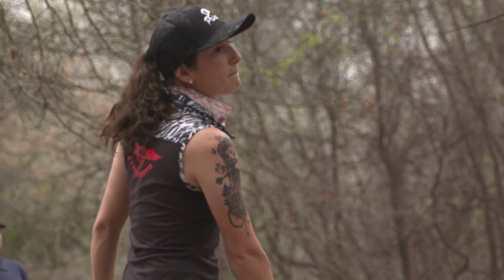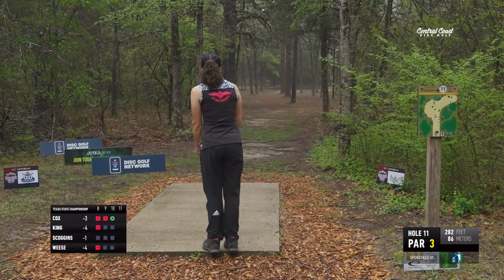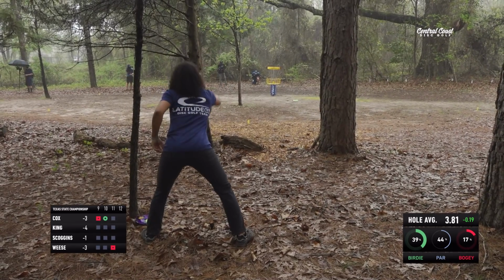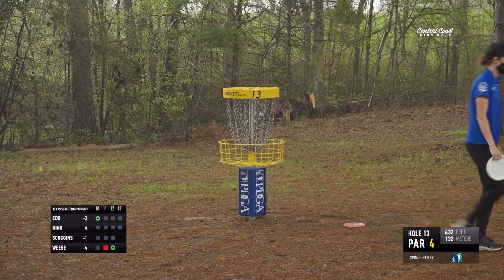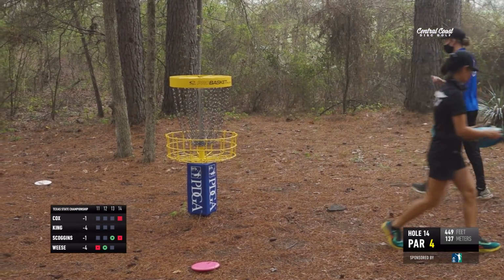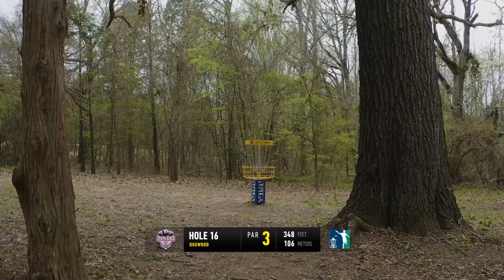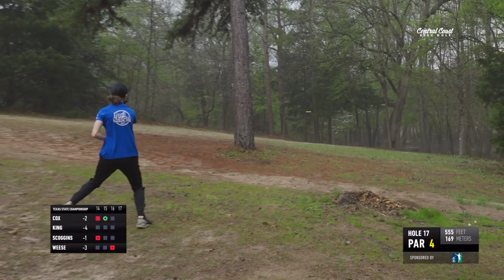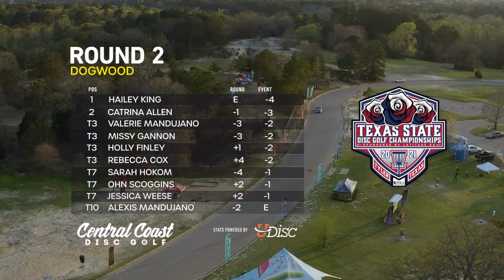2021 Texas State Championships - Round 2 Part 2 - Cox, King, Scoggins, Weese